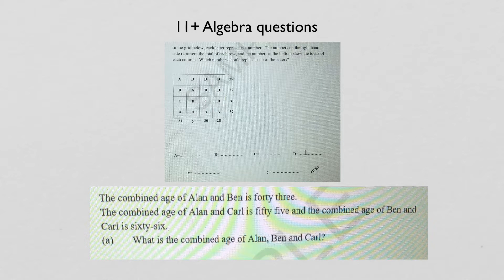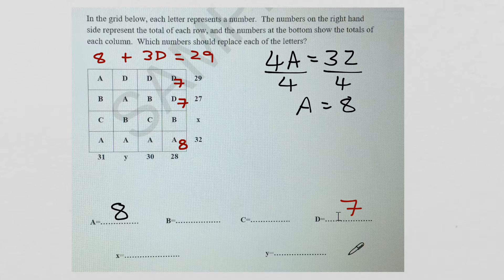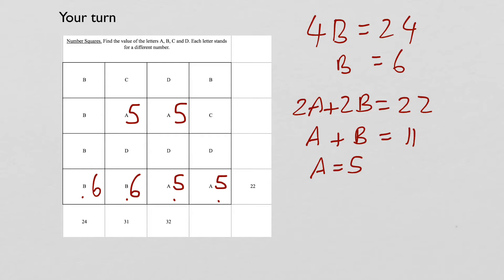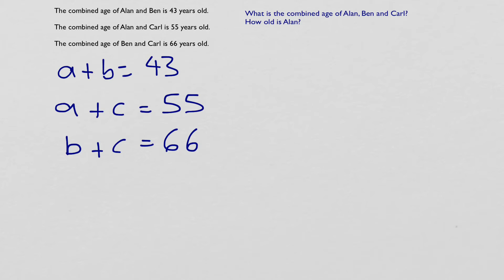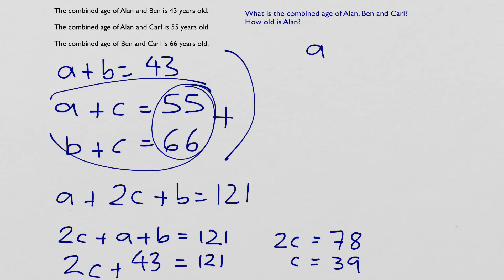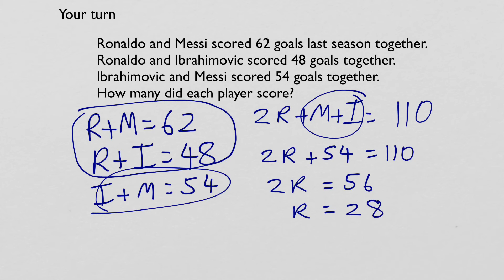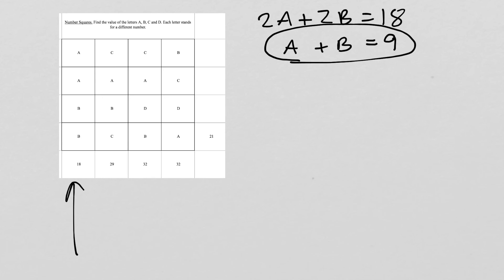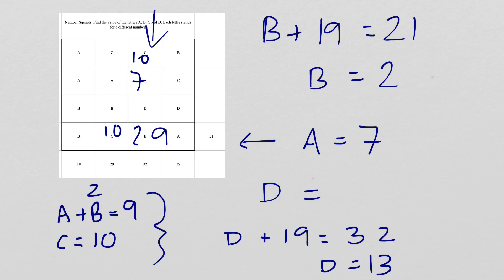Algebra and substitution (11+ Maths questions scholarship)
A useful video for those tricky 11+ Maths questions /scholarship questions

for the best online 11+ Maths preparation course specialising in top independent and grammar schools